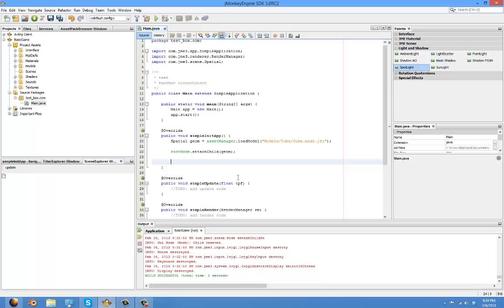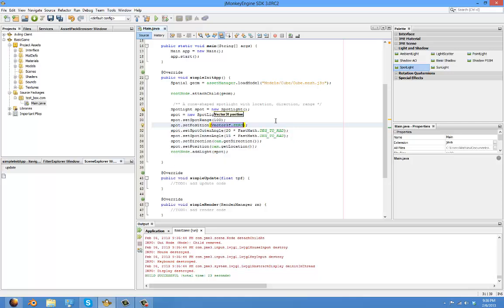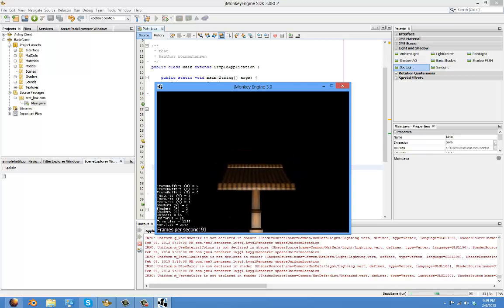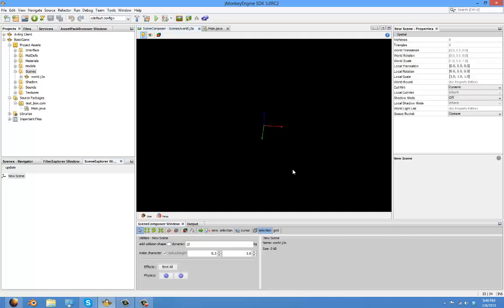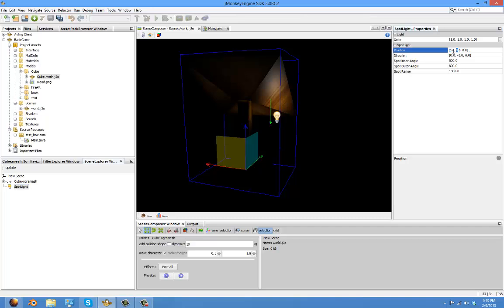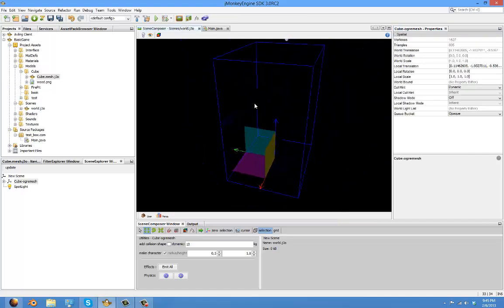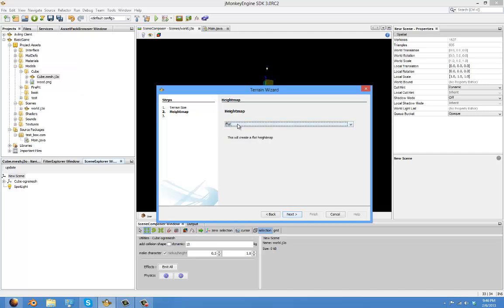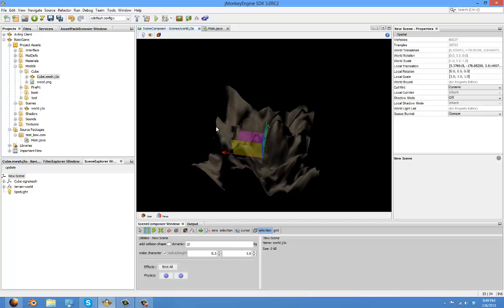jMonkeyTutorial 03 : More lightning and terrain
In this video i introduce you to the scene explorer, i talked a little more about lightning, like color and radius and also introduced terrain that will be taken more in depth in next tutorial